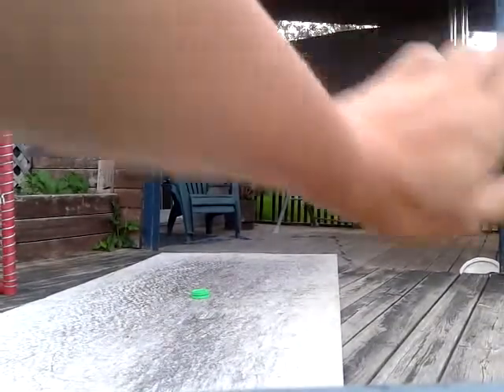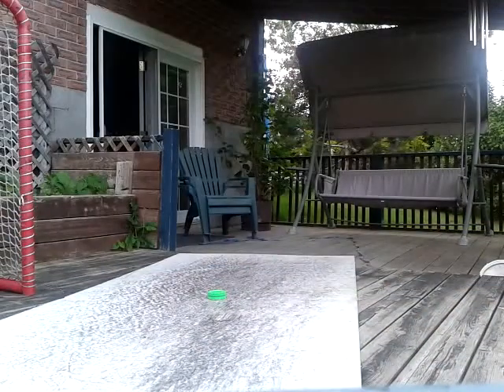Messing around with the Green Biscuit